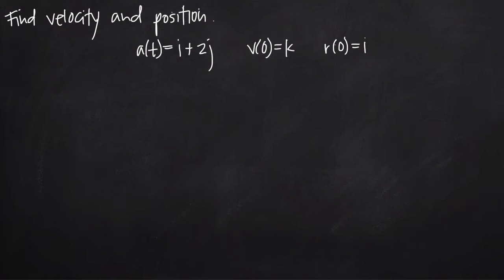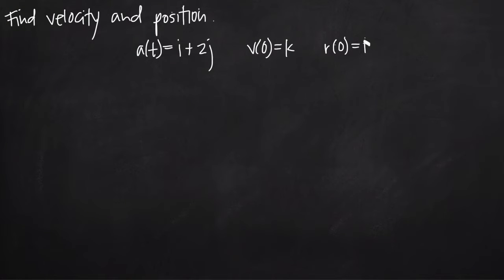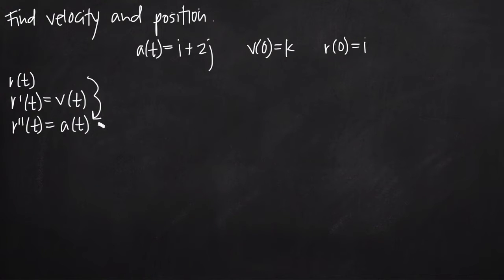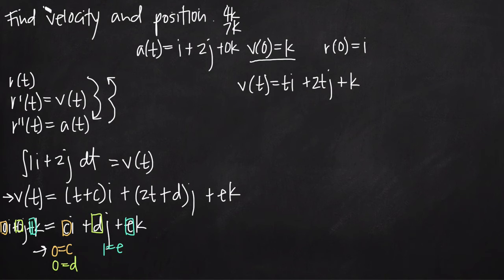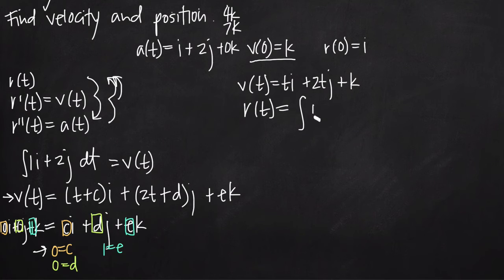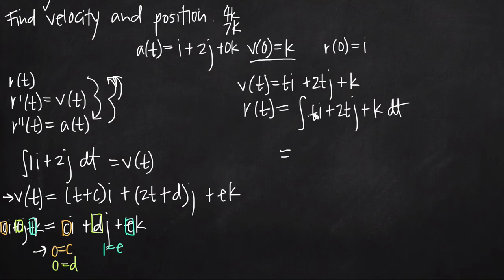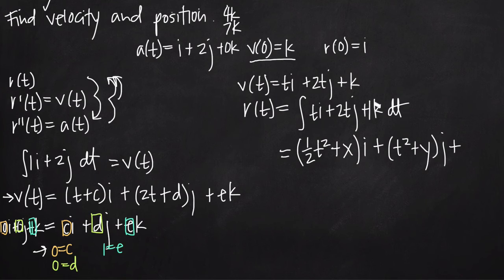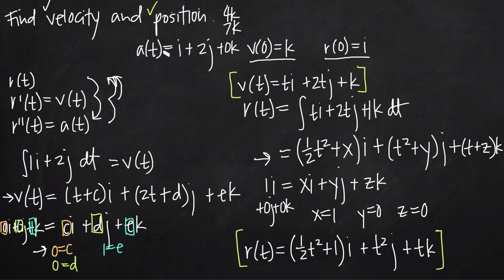velocity and position given acceleration and initial conditions (KristaKingMath)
In this video we'll learn how to find velocity and position vectors given the acceleration vector and two initial conditions. We'll need to take the integral of acceleration to get velocity, and the integral of velocity to get position, and then we'll plug in the initial conditions to find the equations of these vectors.